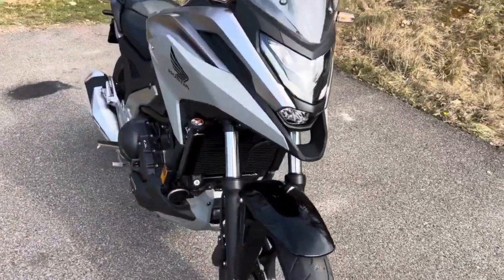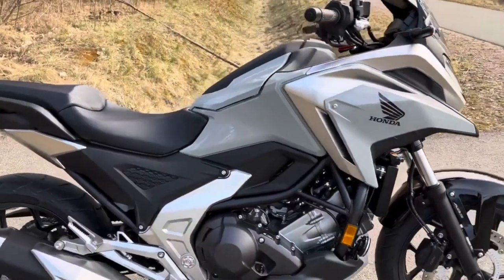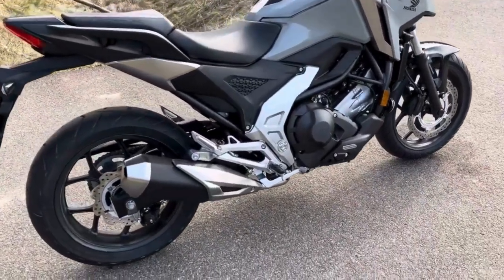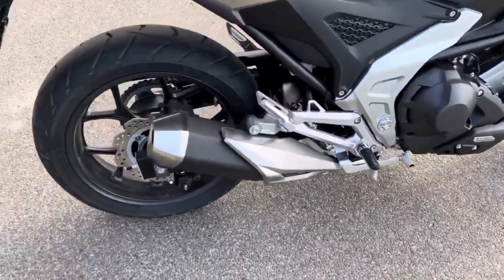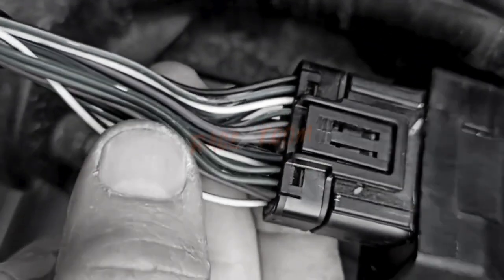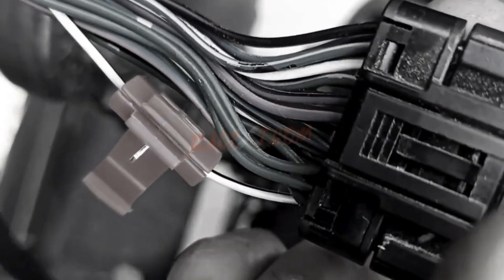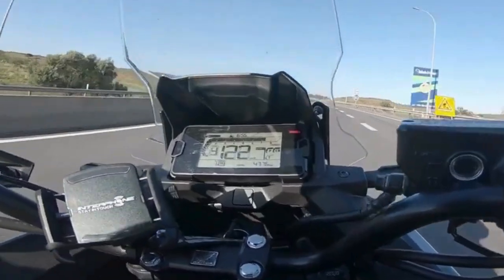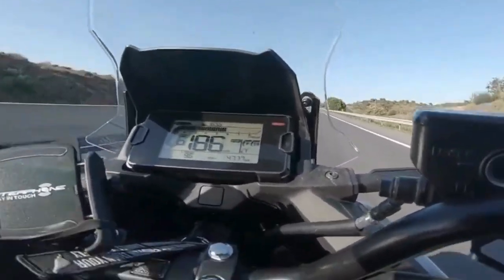Chip tuning for HONDA NC 750 X power unit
Improving performance on the motorcycle  HONDA NC 750 X, until recently, was an expensive and difficult to reverse operation, with the entry on the market of the specific module for your bike, things have changed, in fact this add-on module allows us to increase power and torque (depending on the model and condition of the vehicle).

If the HONDA NC 750 X power unit during execution is too rich, then the setting must be set between litle and then minimum.